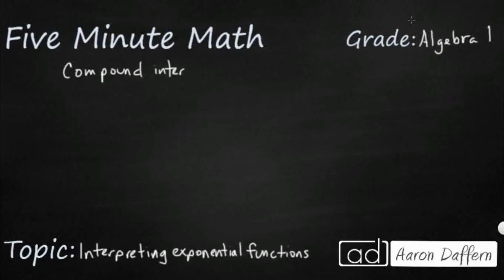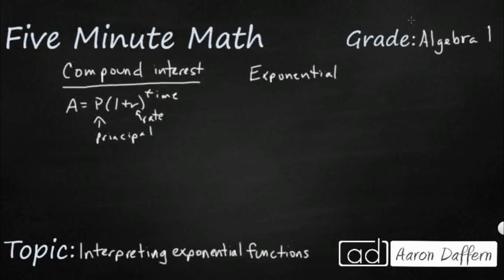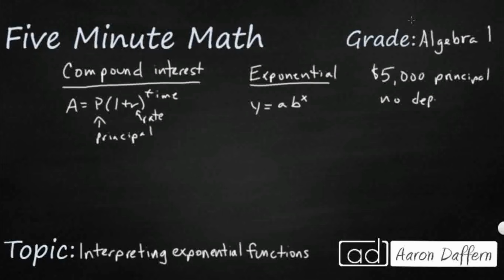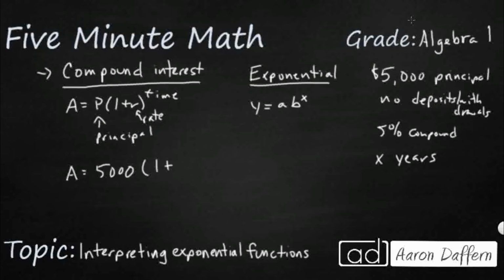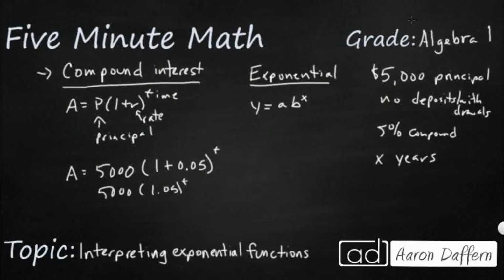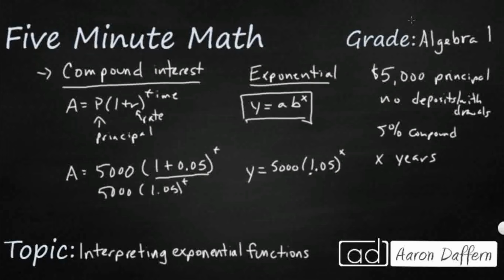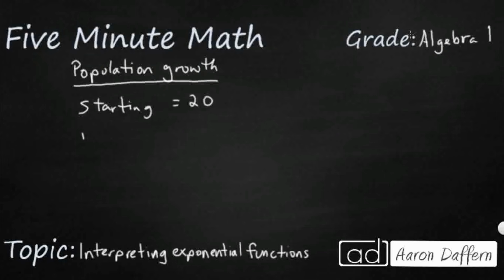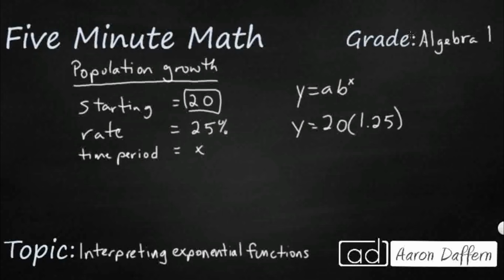Algebra 1 Interpreting Exponential Functions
Learn how to interpret the meaning of the values of a and b in exponential functions of the form f(x) = abx in real-world problems.